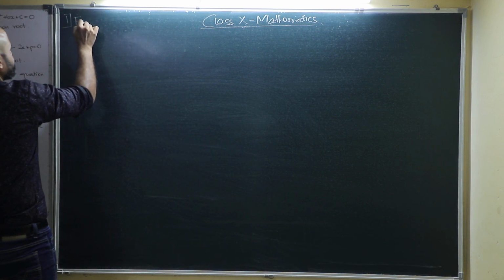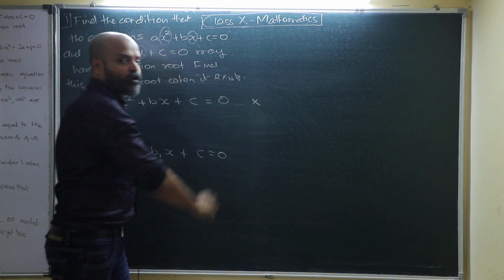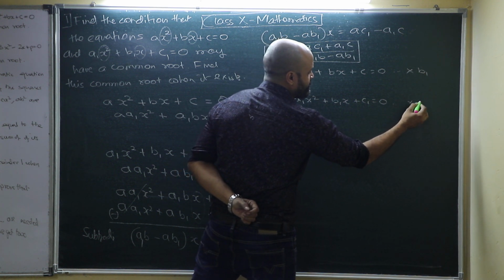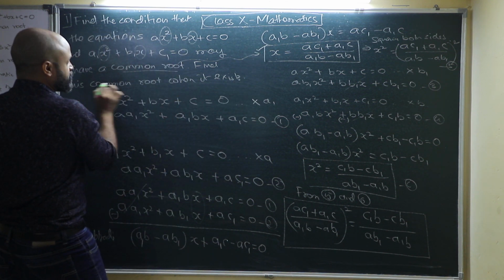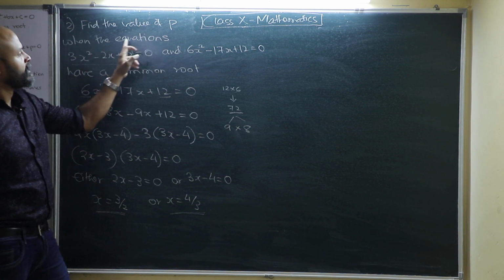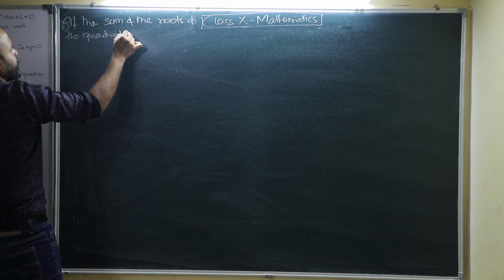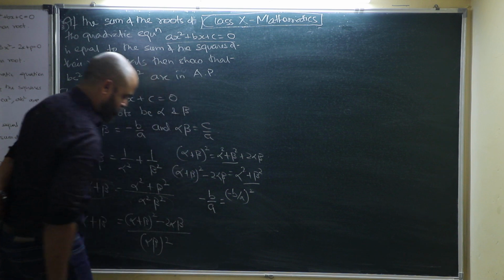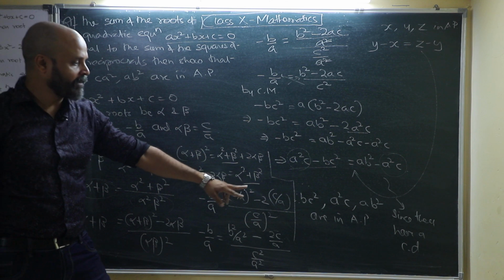Class X Revision for Boards- Mathematics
New update on mathematics revision for Xth standard
boards- Ignited Minds Tutorials, Navi Mumbai